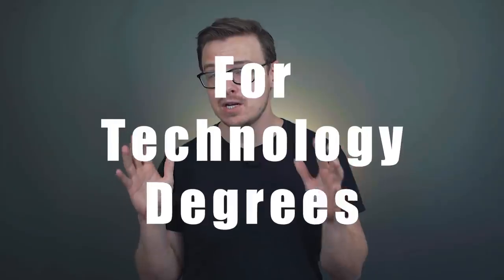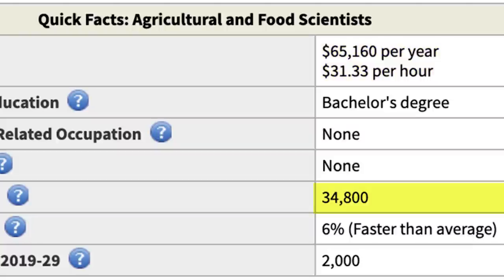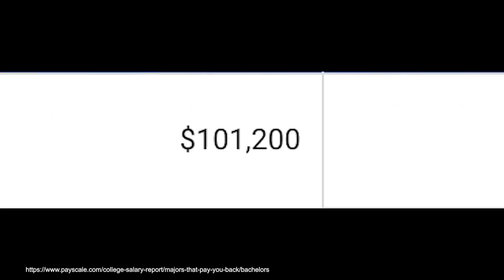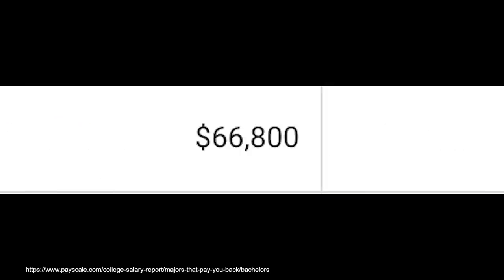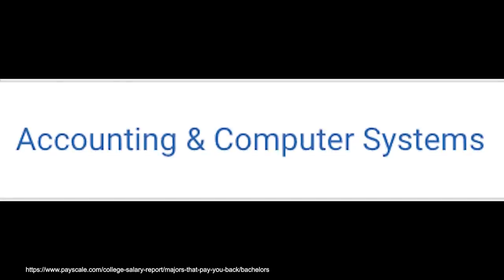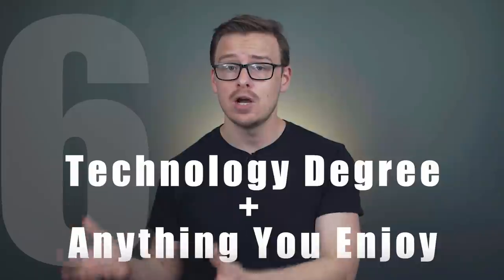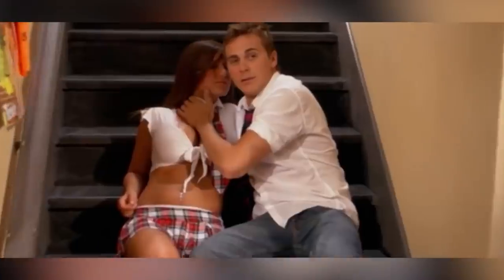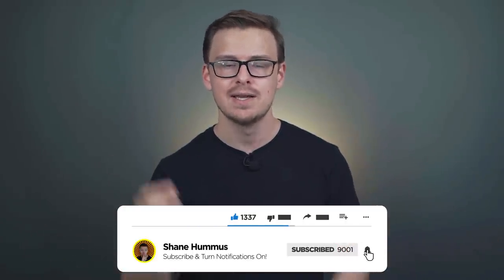The BEST Double Majors For TECHNOLOGY Degrees